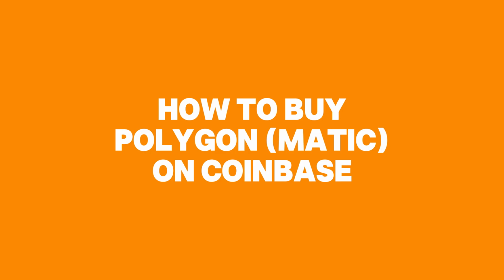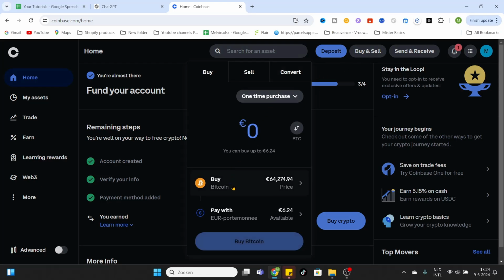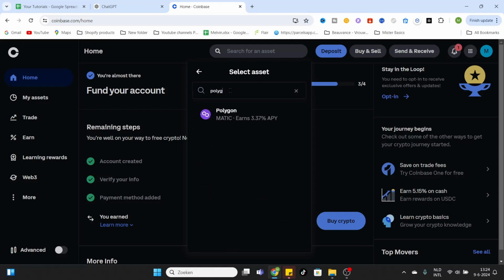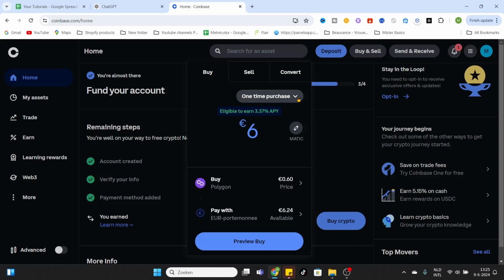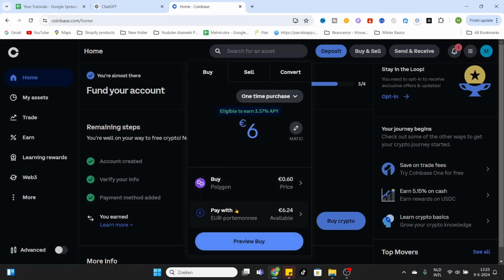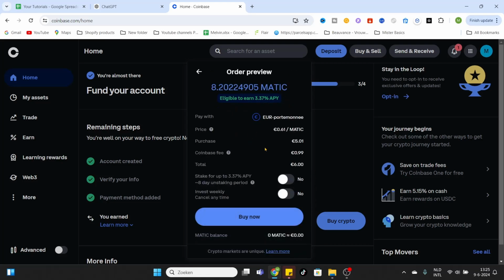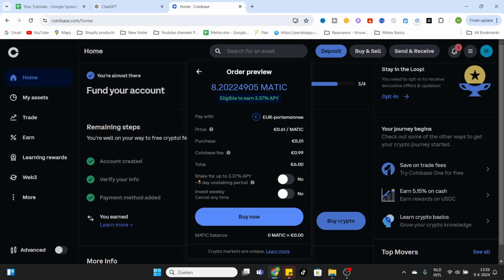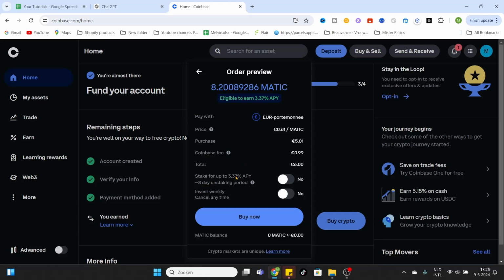How to Buy Polygon (MATIC) on Coinbase (Step By Step)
Are you wondering how to buy Polygon (MATIC) on Coinbase? Look no further! In this comprehensive guide, we unveil the step-by-step process to make your purchase hassle-free.

From setting up your account to executing your first trade, our Coinbase turoials got you covered. Dive into the world of cryptocurrency with ease!